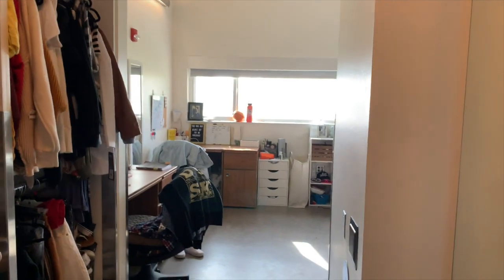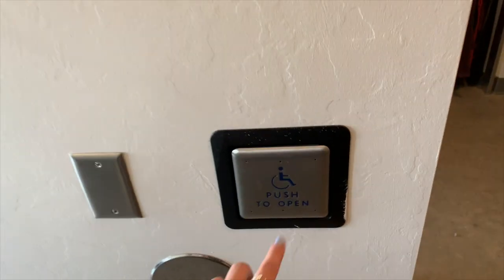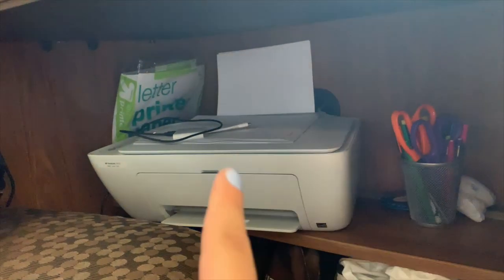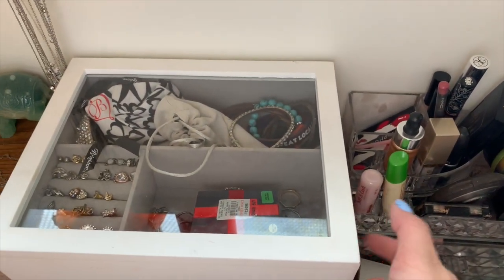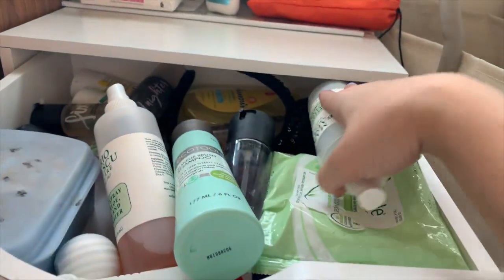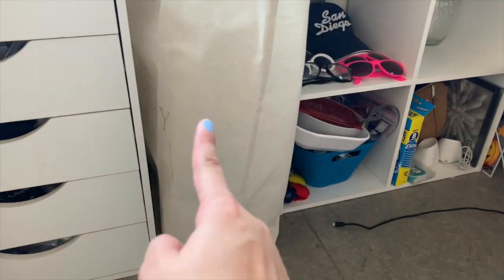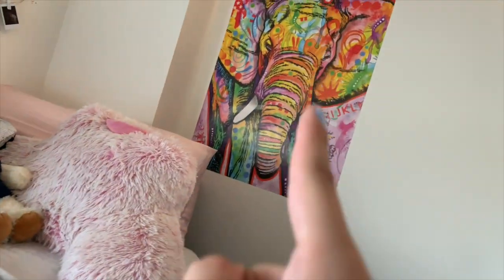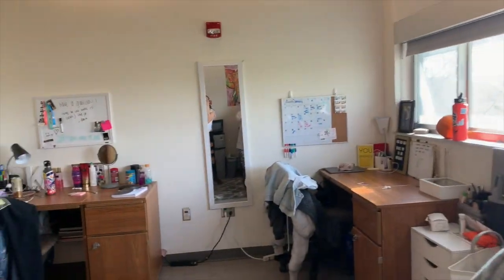dorm room tour 2019 || University of Arizona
comment video ideas below!

✯FAQ'S:
age: 18
height: 5'0 (almost 5'1!!!)
school: University of Arizona

xoxo,
Dana